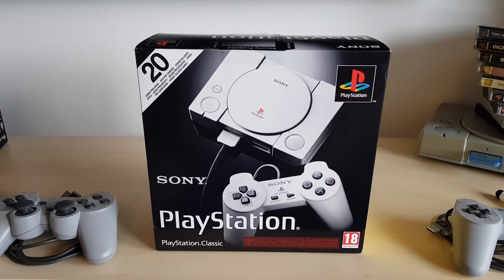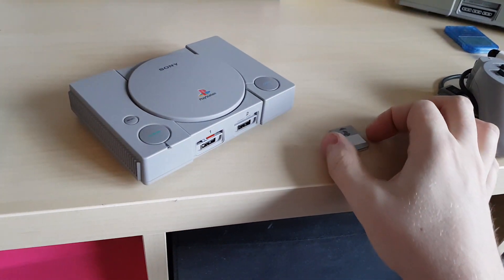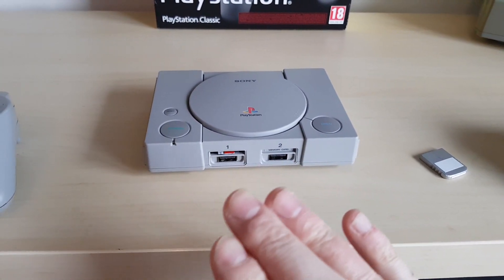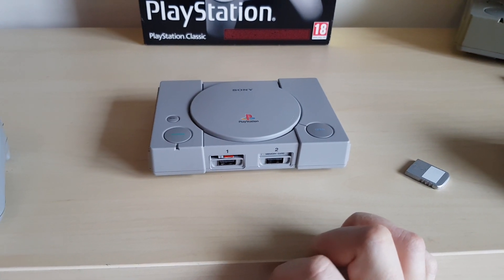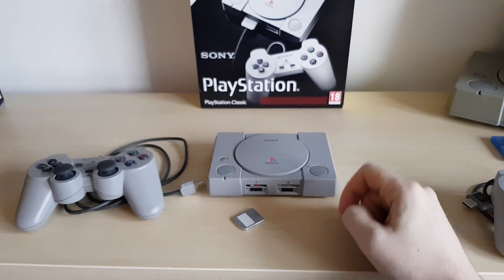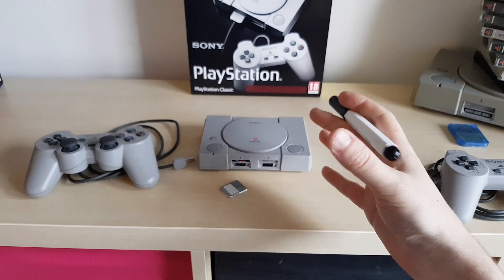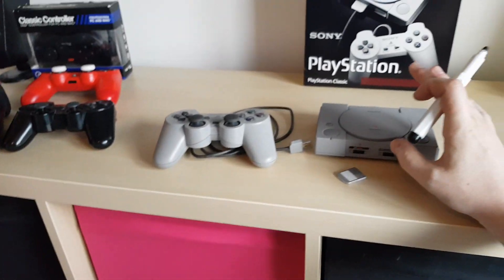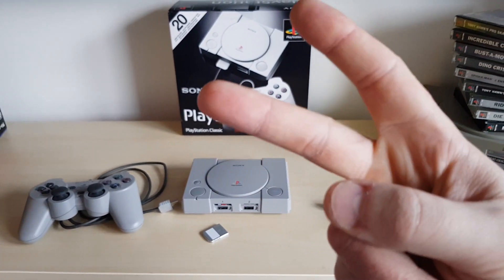Final Raspberry Pi project: Can I build a better Playstation Classic? The Playstation Legacy Part 1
It's finally finished! What started out as a stock Playstation Classic, has been transformed into this absolute BEAST! The Playstation Legacy truly does celebrate the original PS1 the way it should have been.
***HEY GUYS! I've been made aware that some of you have been having trouble writing these images to a 128gb SD card, well the images have been shrunk, with all the same content, and should now fit with no extra hassle! You can find them here:***

***(Sorry, it's taken so long, I didn't even realise that was a thing until recently)***